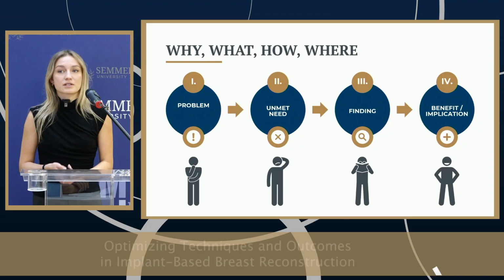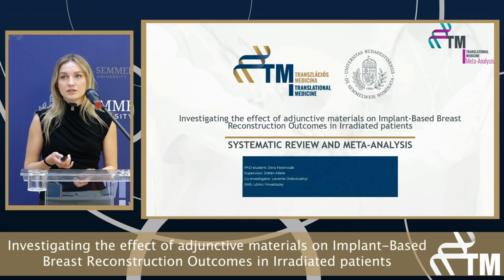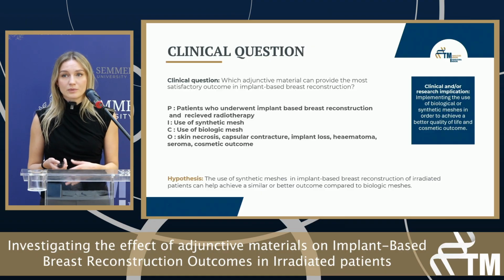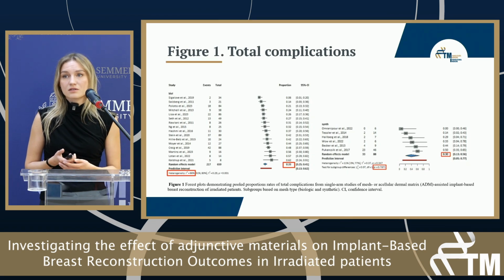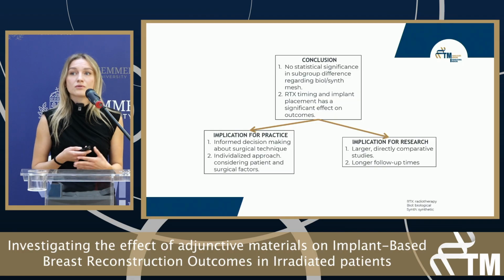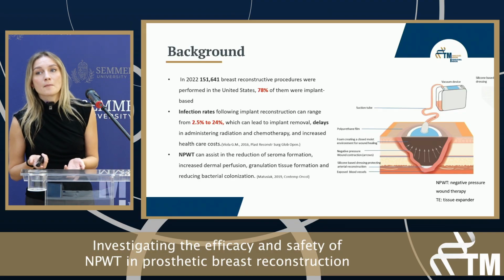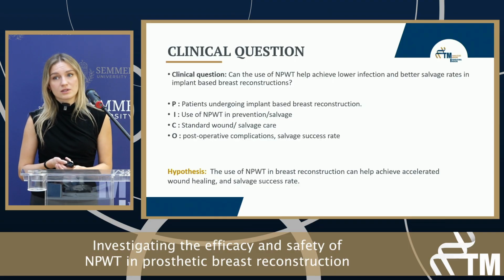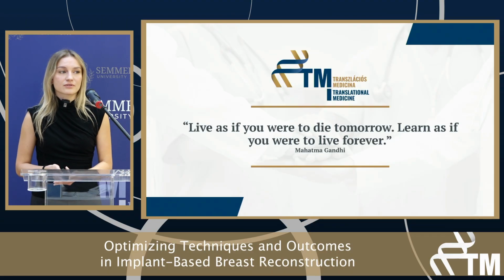Progress Report IV - Dóra Léna Fedorcsák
Optimizing Techniques and Outcomes in Implant-Based Breast Reconstruction
12-month Progress Report of the PhD students of the Centre for Translational Medicine, Semmelweis University

VISION
Breast cancer patients having the best possible surgical care.

MISSION
Determining which adjunctive materials can help achieve a better surgical and aesthetic outcome.

PROJECT TITLE 1
Investigating the Effect of Adjunctive Materials on Implant-Based Breast Reconstruction Outcomes in Irradiated Patients: Systematic Review and Meta-analysis.

PROJECT TITLE 2
Investigating the efficacy and safety of NPWT in the prevention and salvage of complications in prosthetic breast reconstruction: Systematic Review and Meta-analysis.